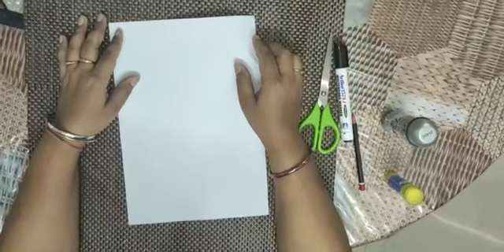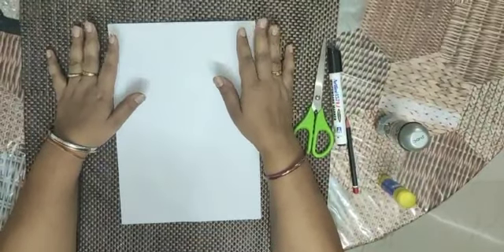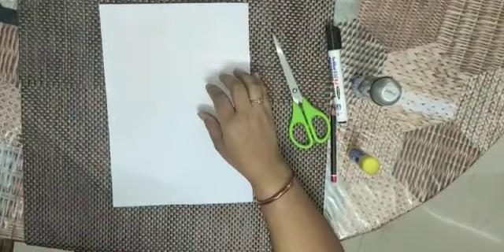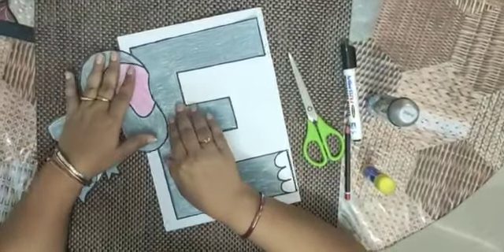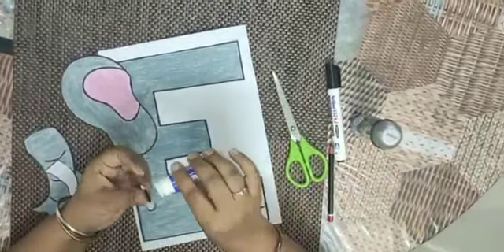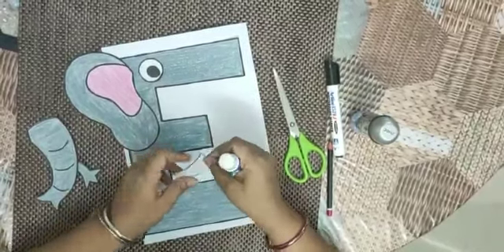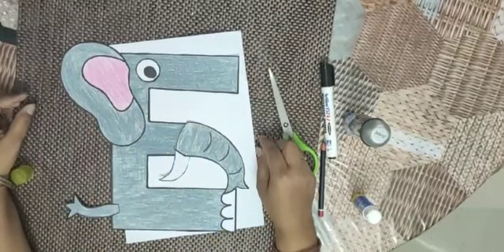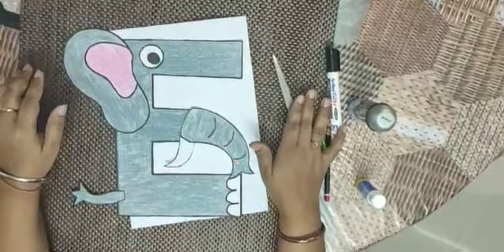Letter E craft